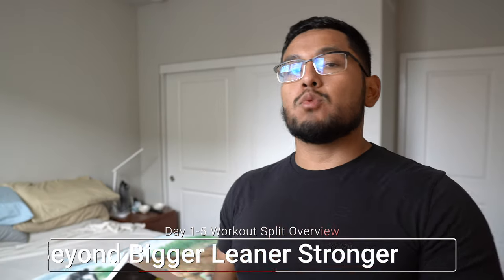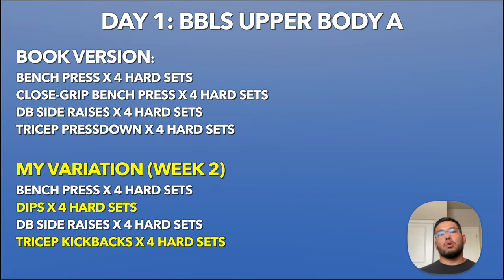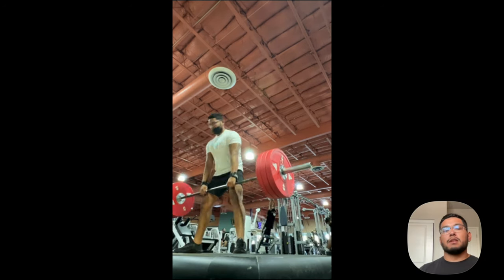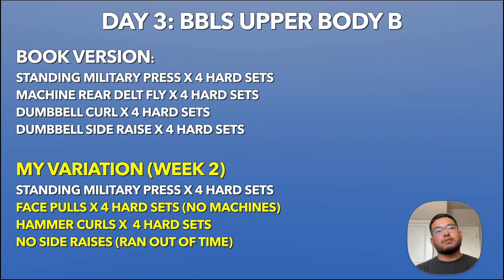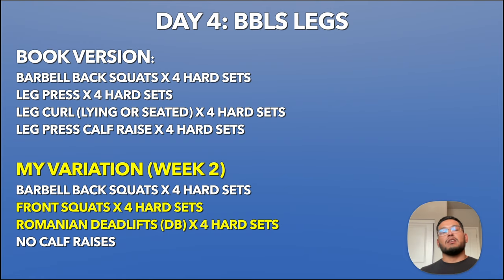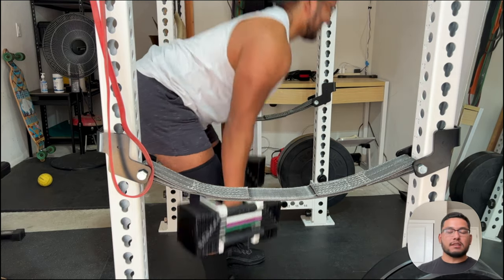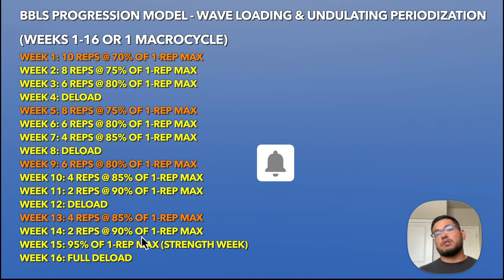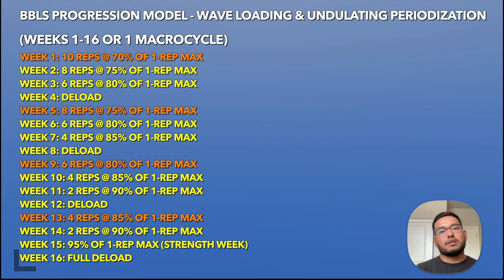BEYOND Bigger Leaner Stronger Workouts [Day 1 -5]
Beyond Bigger Leaner Stronger:

This video goes over Day 1-5 of the BEYOND Bigger Leaner Stronger (BBLS) program.

BBLS is a book for the early-intermediate to advanced lifter. It's the second book in the Bigger Leaner Stronger (BLS) series with BLS being the 1st book and aimed towards beginners.

Workout Routines and Terms:
5 Day Routine (with 3 & 4 day routines available also)
Split up into Cycles:
Microcycle (1 Week)
Mesocycles (1-4 Months)
Macrocycles (1-2 Years)
The difference between BLS & BBLS is the number of hard sets you're doing for each major muscle group per week.
BLS = 9-12 hard sets per major muscle group
BBLS = 15-20 hard sets per major muscle group

Weekly Undulating Periodization
This is where each week, you increase the weight but decrease the reps.
This is like Daily Undulating Periodization but just weekly, which Mike thinks is better for recovery and a simpler way to do things.

Wave Loading
This is where, each week, you're increasing the weight over time, but also put in periodic reductions in intensity to enhance recovery.
Essentially, for every Mesocycle (1-4 months, in this case, 1 month) you do a volume deload, and start the cycle over again.

For example, in Weeks 1-4, you would increase the weight you're using 5% (70%, 75%, 80%, and 80% again for week 4 with fewer sets).

Then, when you start another Mesocycle, you would start at 75% of your 1RM instead of 70%.

This is a small distinction, but a good one to keep progressing without overdoing it.

You also use this same wave loading technique in your accessory movements as well.

There's a lot more to BBLS
We still haven't talked about the:
cardio routine,
the dieting plans,
supplement and food recommendations
etc.

⏰ Timestamps ⏰:
0:00 Introduction
0:42 Day 1: Upper Body A
3:52 Day 2: Pull
6:07 Day 3: Upper Body B
8:23 Day 4: Legs
11:21 Day 5: Upper Body C
13:20 Progression Model for BBLS
16:13 Conclusion

Want to know what equipment I use? Hope this helps!

Let's chat!